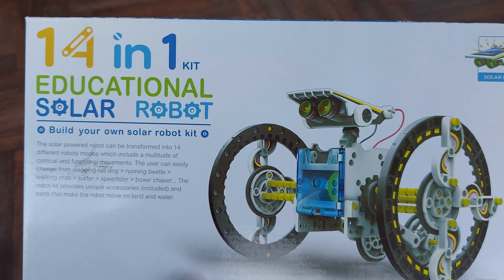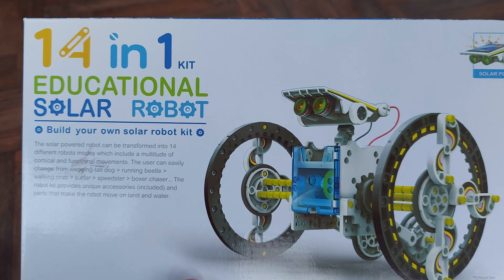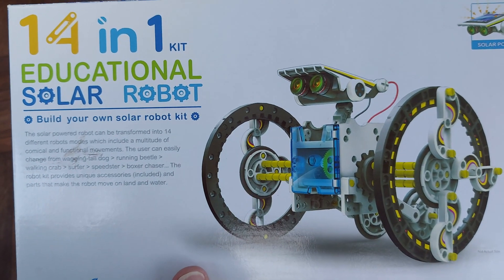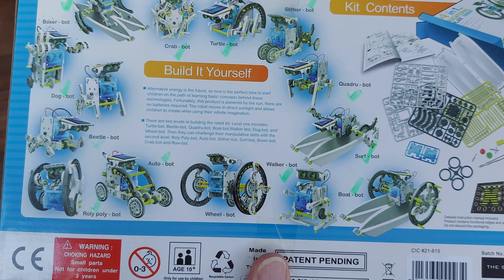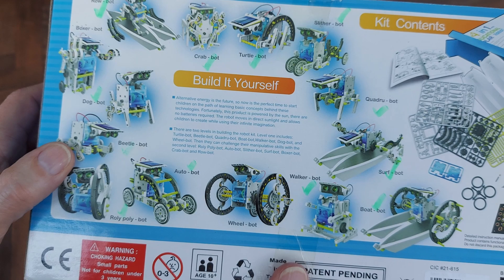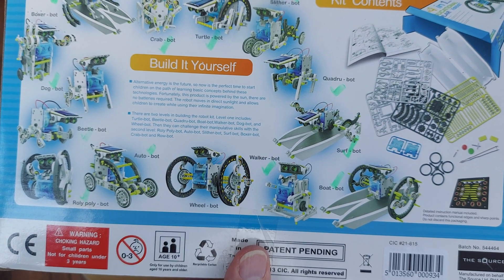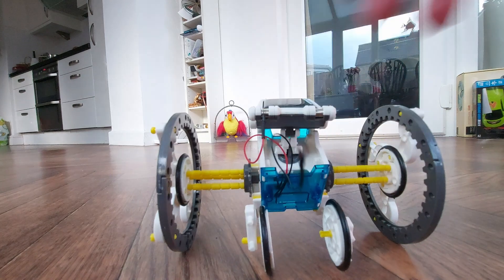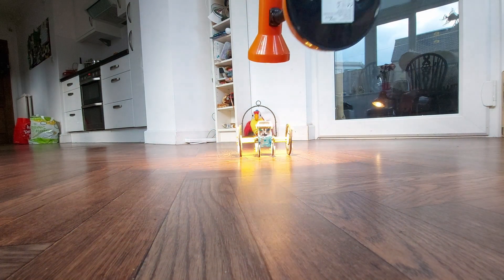14 in 1 Solar Robot Kit - Wheel-Bot demonstration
14 in 1 Solar Robot Kit - Wheel-Bot demonstration. Last year I did all the models in the 13 in 1 kit. The only difference in this 14 in 1 kit is the Wheel-bot, so here it is.